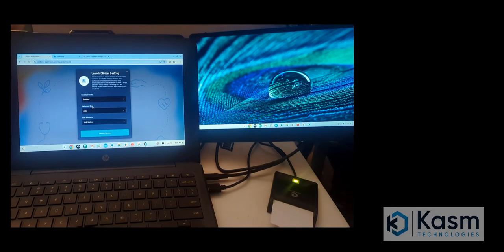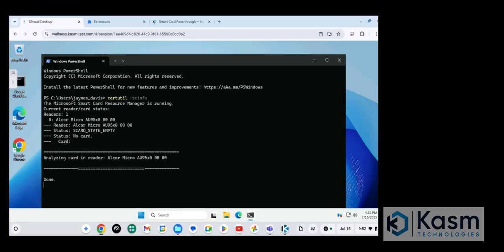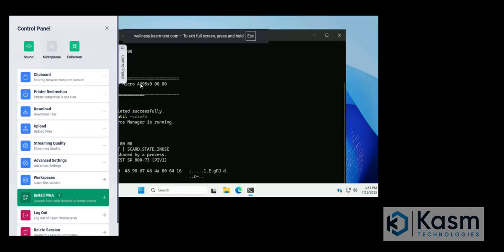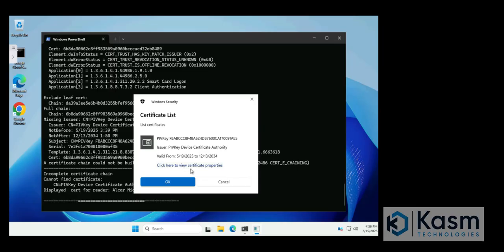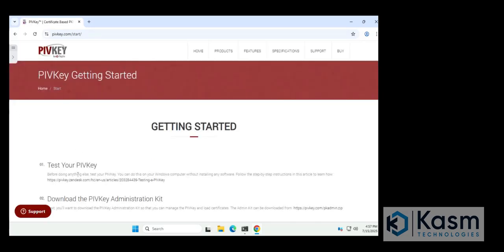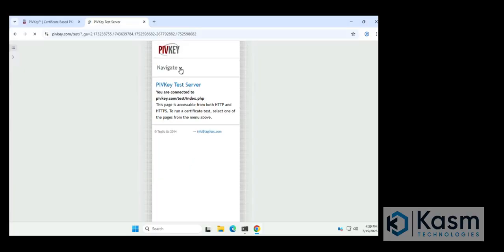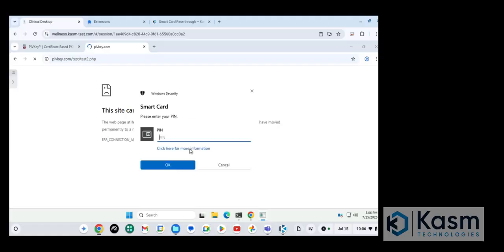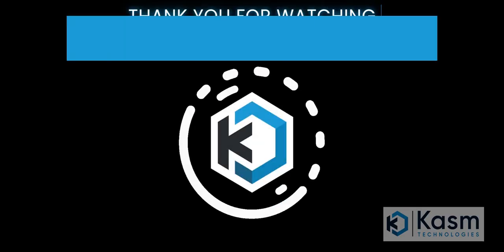Smartcard Login + Kasm Workspaces on ChromeOS | Secure Access for Regulated Industries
For organizations that need strong identity assurance, Kasm Workspaces on ChromeOS now supports Smartcard login for enhanced security.

This video showcases how Smartcard authentication integrates seamlessly with containerized Kasm desktops—ideal for government, finance, healthcare, and other compliance-driven environments.

💳 Smartcard Authentication
🛡️ DLP Policy Enforcement
🖥️ Fully Isolated Container Sessions
🔗 Runs on ChromeOS with No Local Installs

🔐 Ready to modernize secure access?

📌 Talking Points for Video Chapters:
Introduction: Why Smartcard Access Matters

ChromeOS + Kasm Workspaces Overview

Smartcard Login Flow Demonstration

Launching Secure Workspaces After Authentication

How DLP and IAM Controls Remain in Place

Real Use Cases: Government, Finance, Healthcare

Closing: How to Deploy This in Your Org